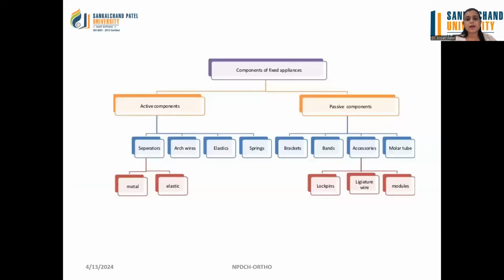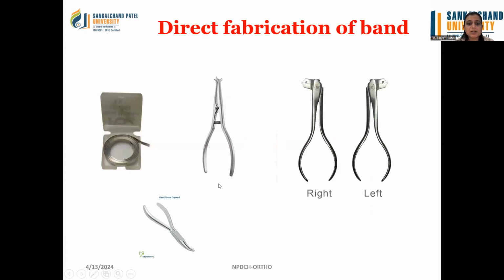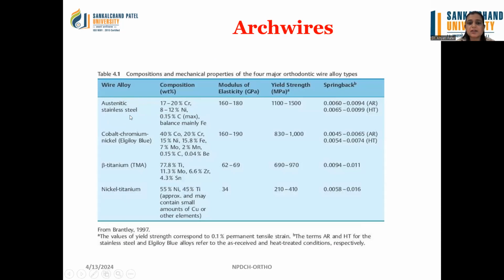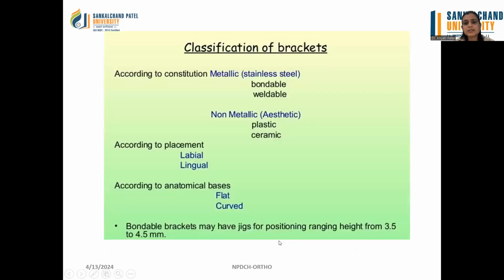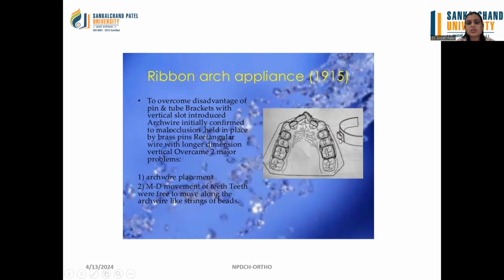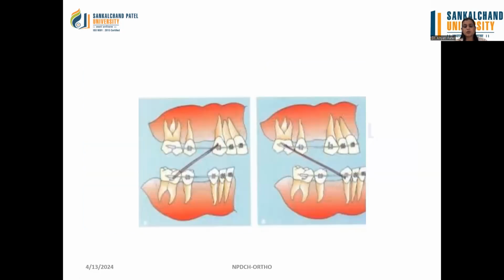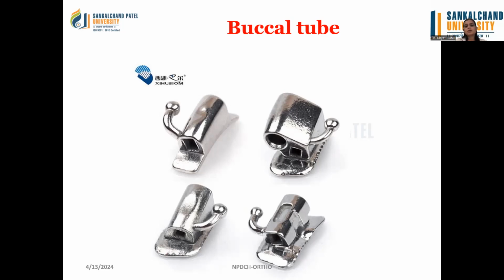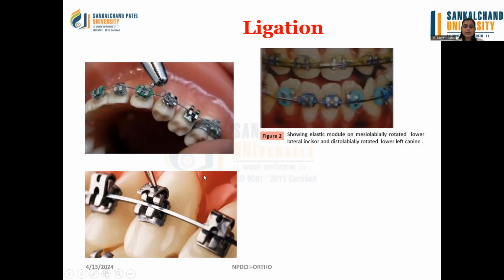Fixed Orthodontic Treatment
This presentation is regarding different components of Fixed Orthodontic treatment.